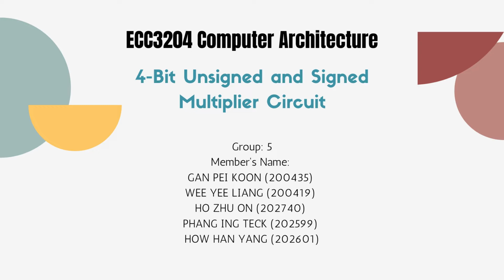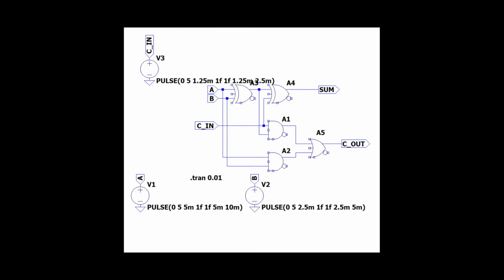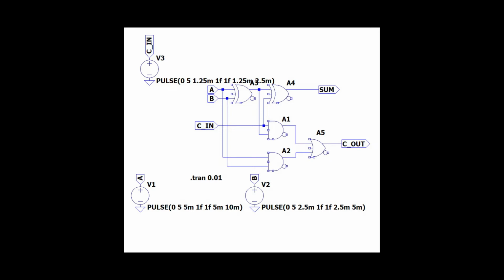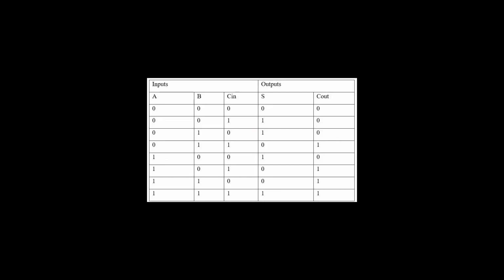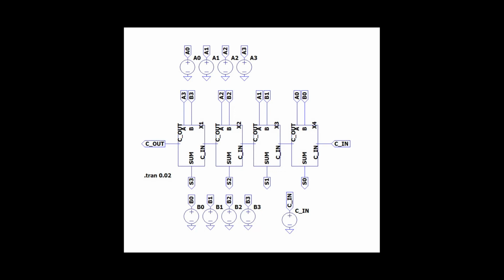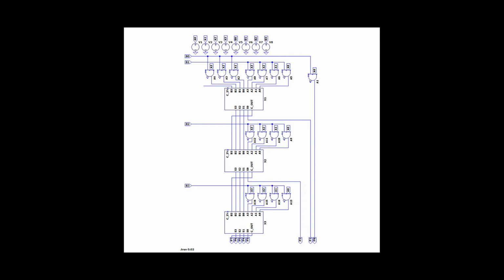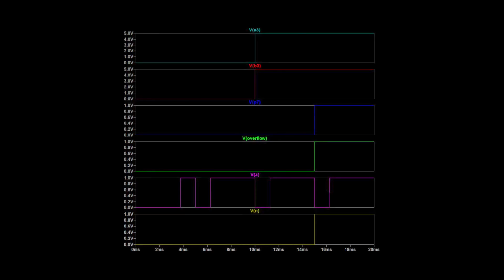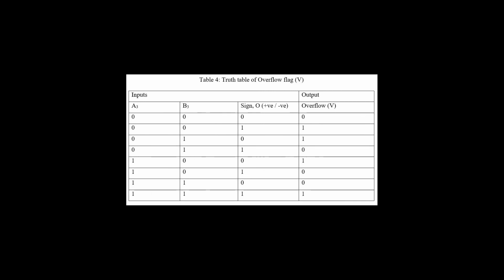ECC3204Computer Architecture Group 5no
GAN PEI KOON (200435)
 WEE YEE LIANG (200419)
 HO ZHU ON (202740)
 PHANG ING TECK (202599)
 HOW HAN YANG (202601)